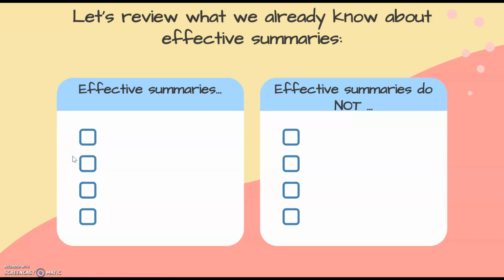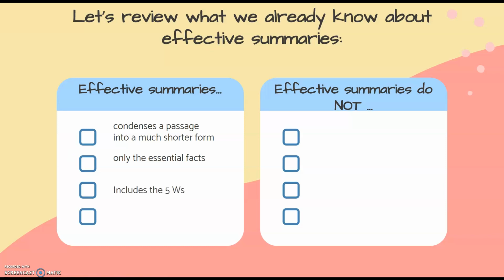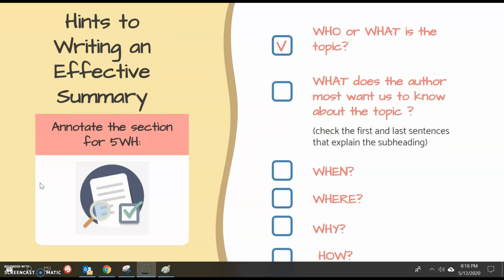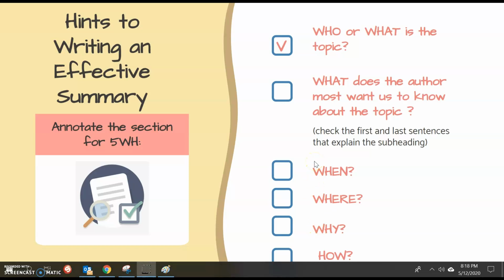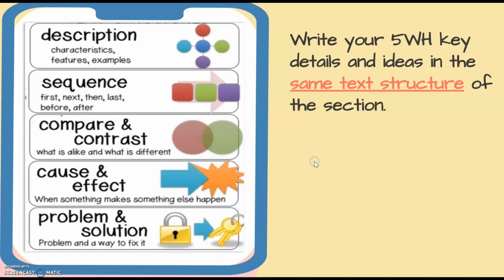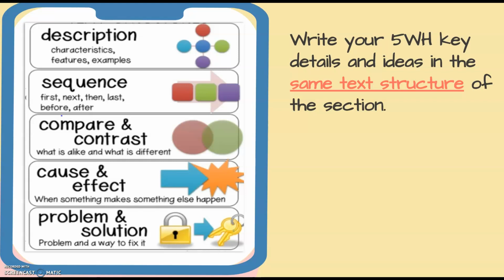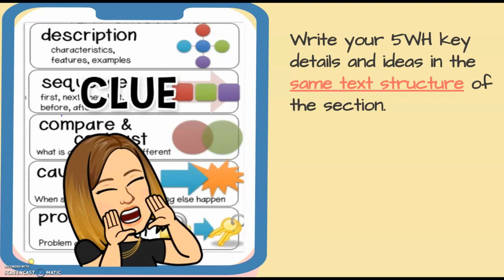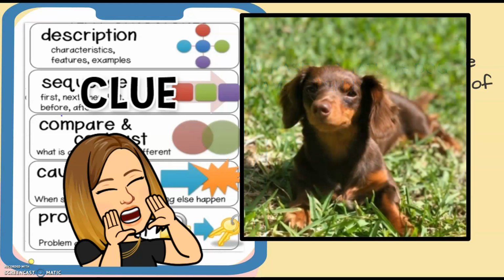Summary Review and Reteach Part 1